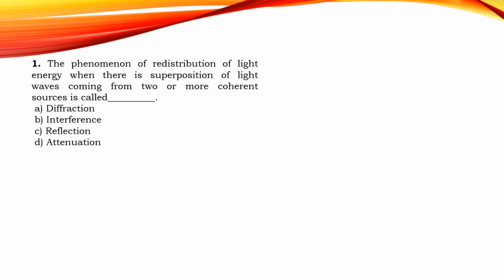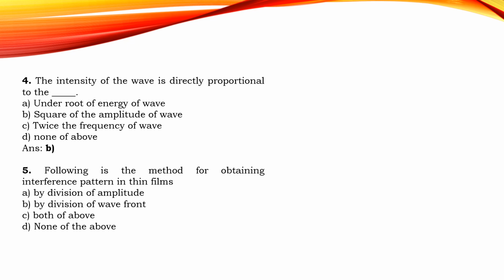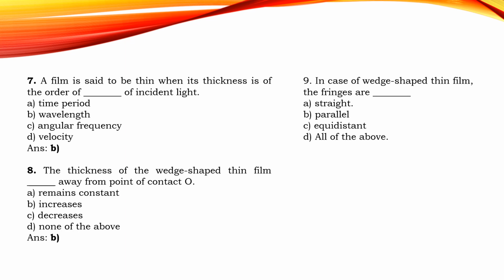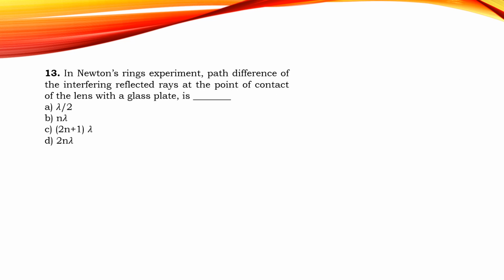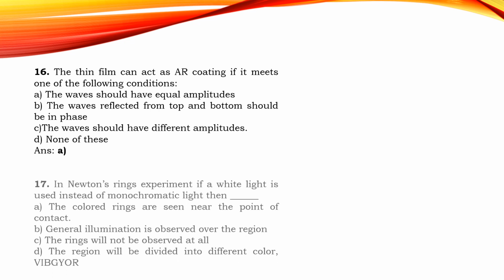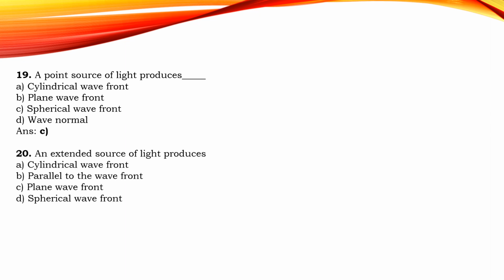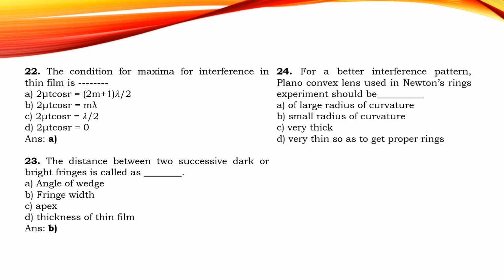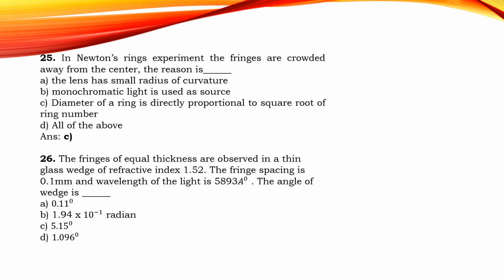Applied Physics | Wave optics | unit -1 | Important MCQs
In this video the most important MCQs related to topic Wave Optics based on RTMNU examination have been discussed.